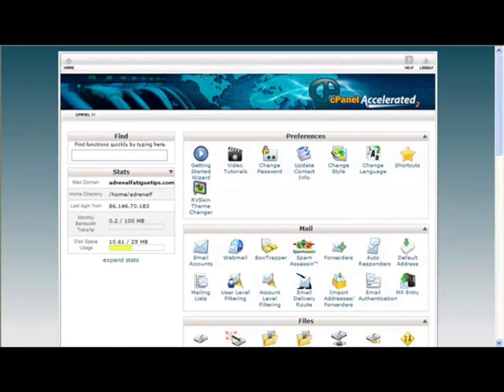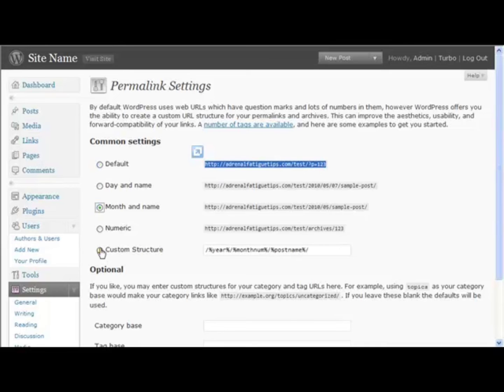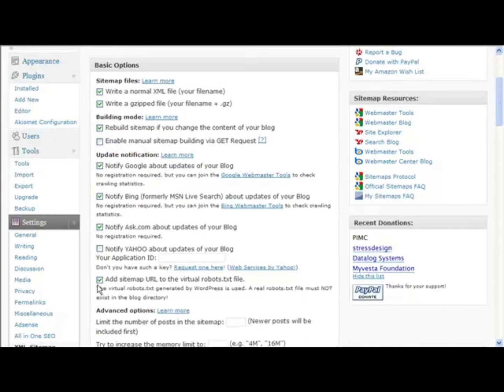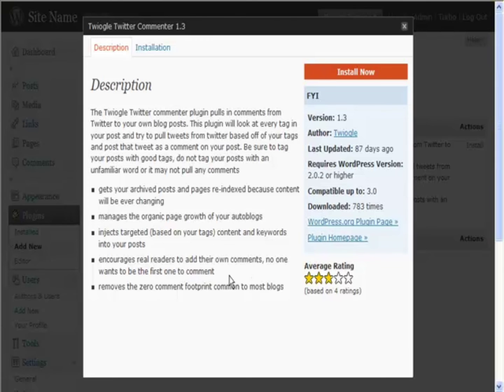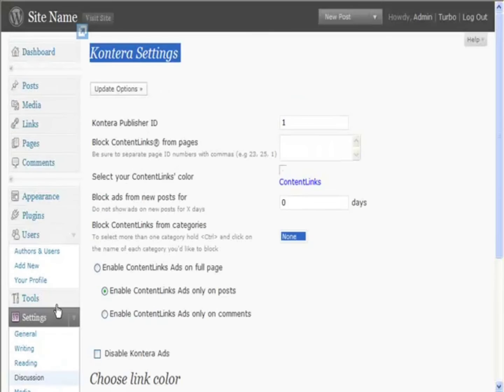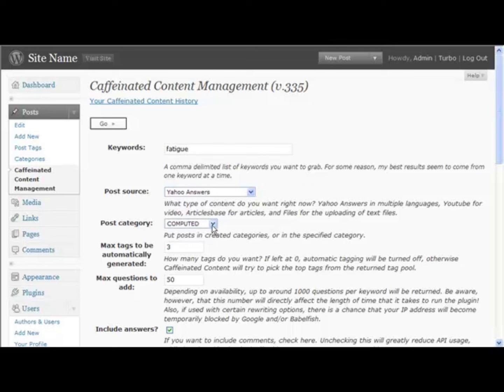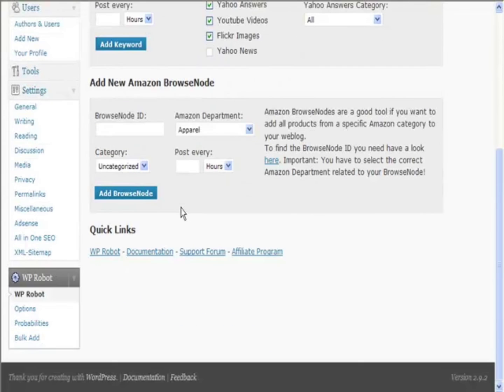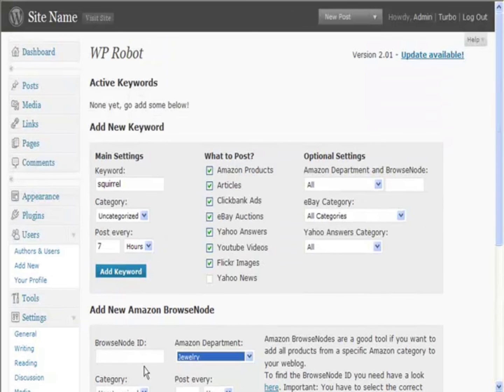Get Daily Income On Auto Blogging Revealed100%free of cost Module no-2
Post published:March 26, 2022

About Course: Auto Blogging Revealed-New category- In this FREE video course, learn what is this and earn 60,000 USD every year.

PLEASE SHARE THISSHARE THIS CONTENT